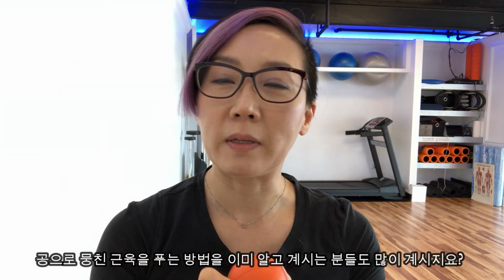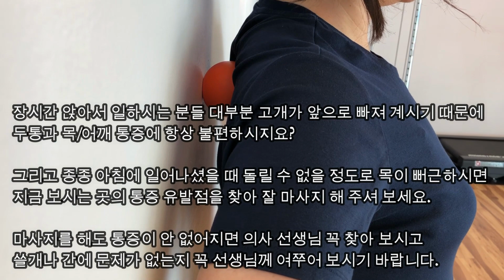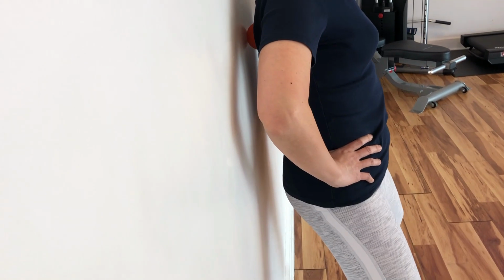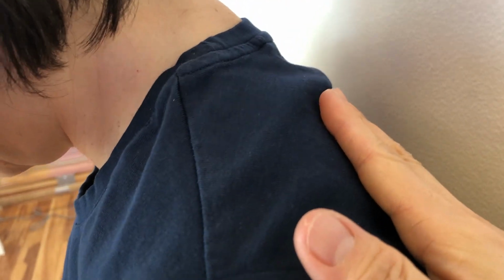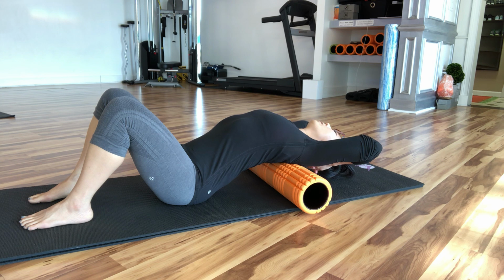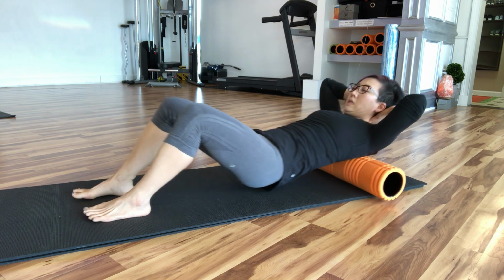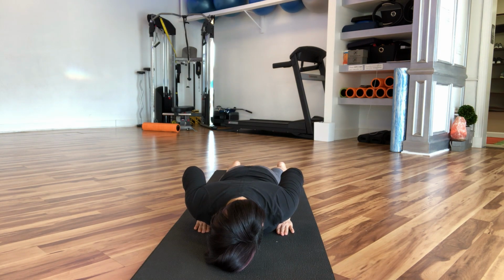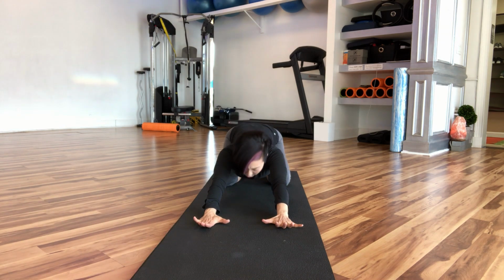3 EASY PAIN RELIEF TECHNIQUES FOR STIFF NECK & SHOULDERS | 뭉친 어깨, 목에 담 걸렸을 때 푸는 3가지 방법 [Koa/Eng]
Migraine headache, stiff neck and shoulder pain relief stretches, ball massage (myofascial release) and forward head posture correction exercises to remove your pain around neck and shoulders.

Try these 3 complete exercises routine combine
1. Trigger point release technique using massage ball,
2. stretching and
3. activation

Hope this exercise routine helps you to relieve pain and feel better!

뭉친 어깨로 만성두통에 시달리시는분들, 어깨결림 (담이 결려)  고개를 좌우로 돌리기가 불편하신 우리 부모님들, 항상 뻐근한 목과 어깨 통증으로 고생하시는 분들의 통증완화를 위한 3단계 이완, 스트레칭 테크닉입니다.

공을 이용한 자가 마사지, 근막이완과 스트레칭, 근육 활성화로 구성된 통증 완화 및 기능성 운동으로 거북목 교정 및 개선에 좋은 운동입니다.

회사에서 하루 종일 일하시는 분 또는 보디빌딩 및 운동으로 인한 거북목 또는 굽은등으로 종종 찾아오는 두통, 어깨결림, 목통증 모두 다 잡을 수 있는 운동이에요.

어렵지 않고 한국어와 영어 최대한 쉽게 설명을 해 보았습니다.

도움이 되는 영상이기 바라며... 모두 아프지 마시고 건강하세요!

3 EASY PAIN RELIEF TECHNIQUES FOR STIFF NECK & SHOULDERS | 뭉친 어깨, 목에 담 걸렸을 때 푸는 3가지 방법 [Koa/Eng]